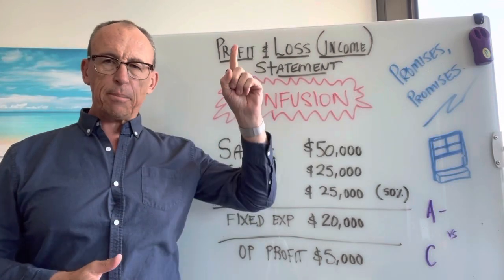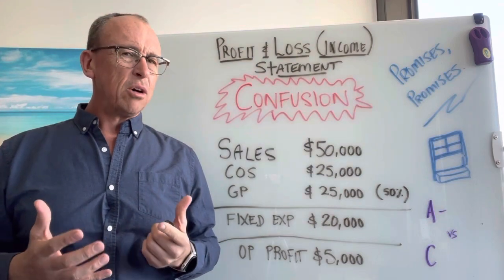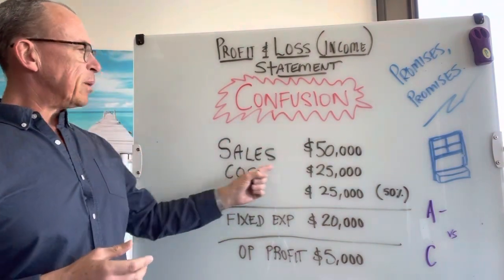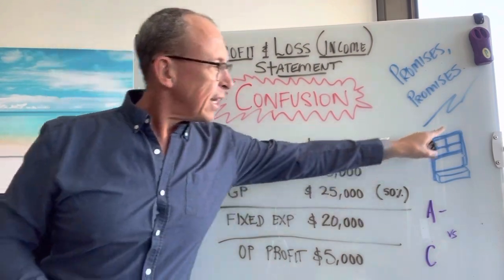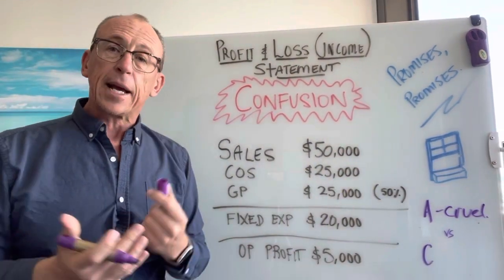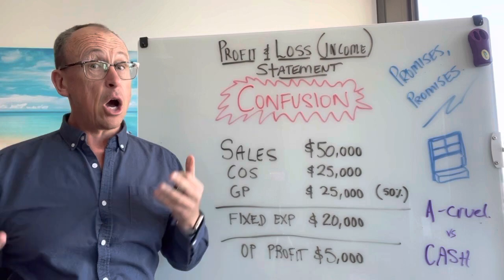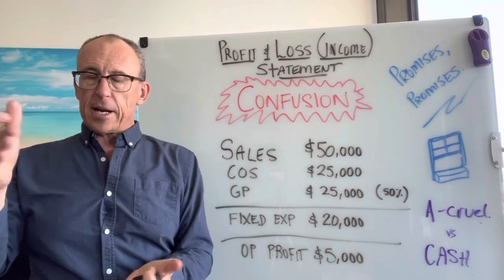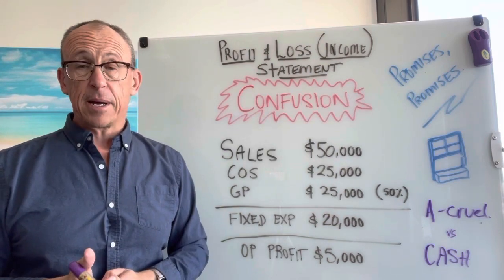Decoding Income Statement Chaos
Confused about profit and loss statements? In this video, we break down income statements to make them easy to understand. Say goodbye to confusion!

I am a real person who can answer your small business questions, just ask 😜

📚 MY BOOKS
🤑 Find Your Cash - How to find an extra $100,000 in your business in the next 12 months

The information contained on this channel and the resources available for download through my website are for educational and informational purposes only. No business advice has been evaluated or approved by any governing body, and all advice should be undertaken at your own discretion, because you’re a smart cookie.